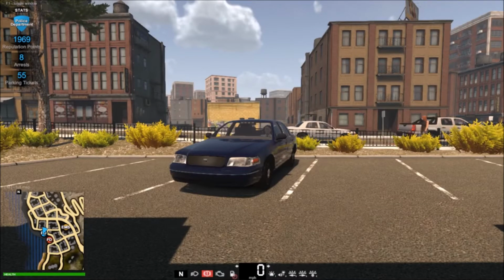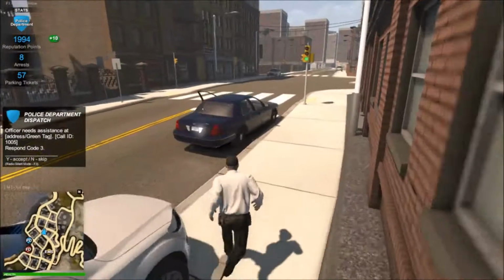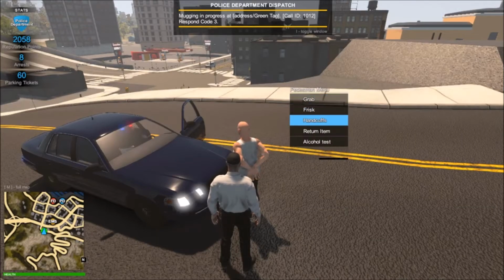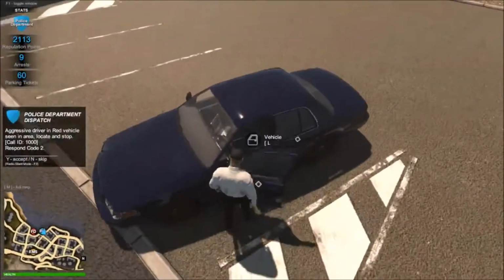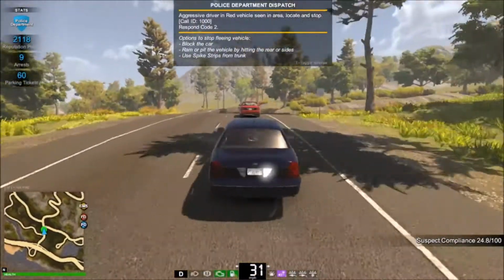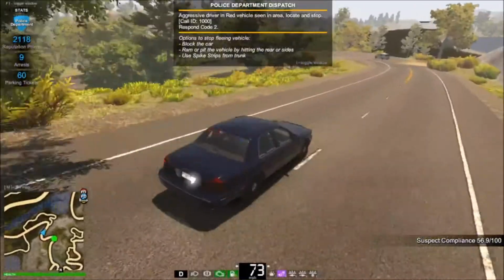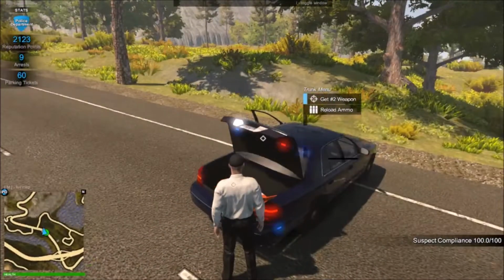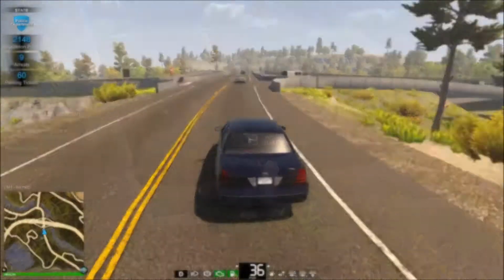Flashing Lights - #2 - Dark Blue Unmarked CVPI Patrol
Join me in the second episode of Flashing Lights as I use my new Dark Blue Unmarked CVPI Texture!